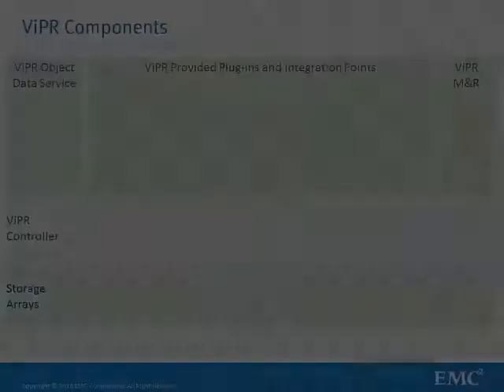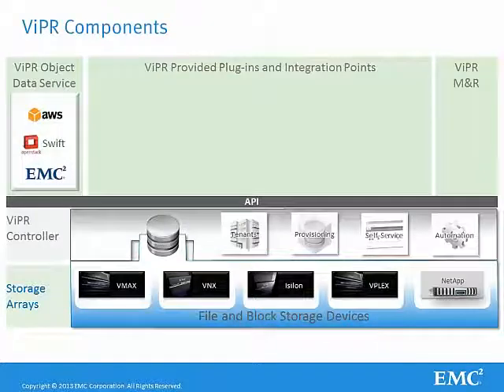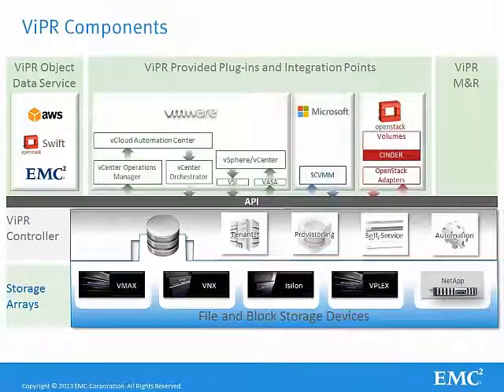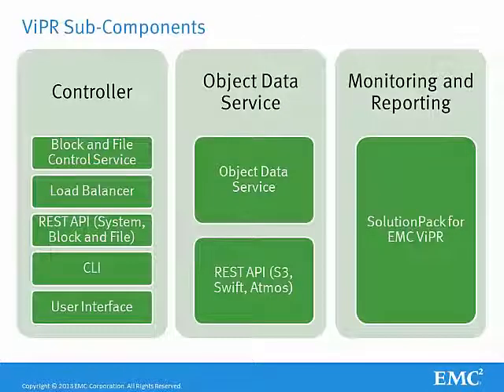Session 1 Intro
ViPR Session 1 introduction